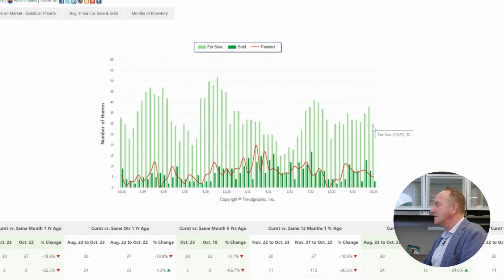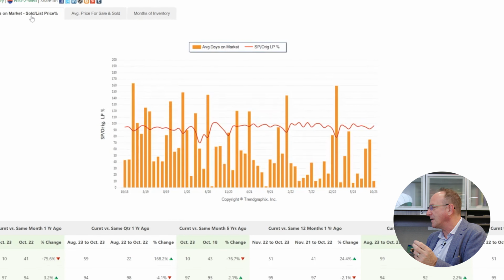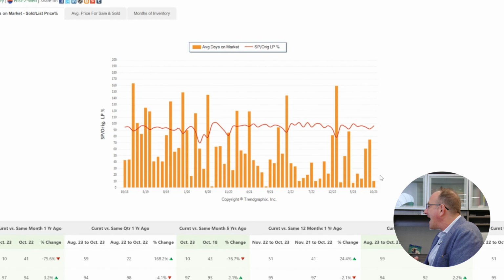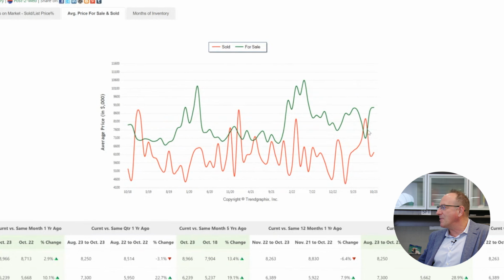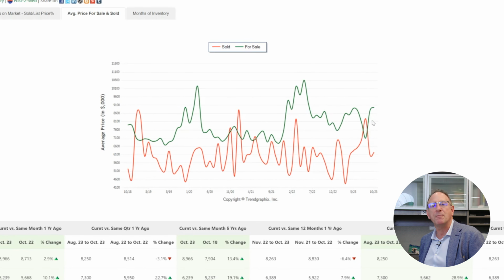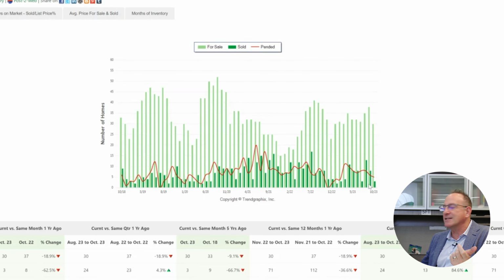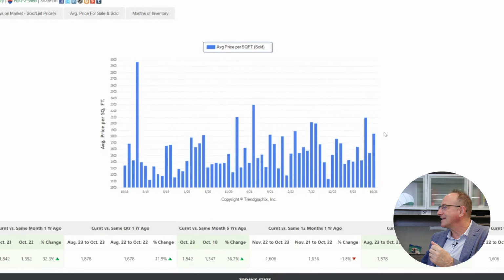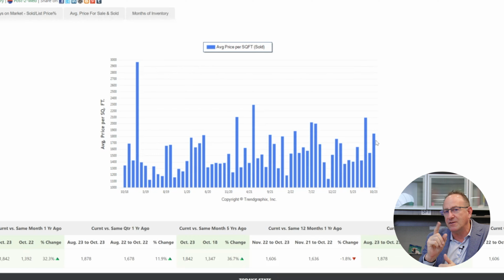Market Update Report: Manhattan Beach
Reviewing the current real estate market of Manhattan Beach.

About Ed Kaminsky
Year after year the Kaminsky Real Estate Group is recognized as one of the top real estate teams in America. Their team is here 24/7 to assist you with your home buying and selling needs from start to finish. Ed Kaminsky has been serving the South Bay and greater Los Angeles communities since 1987. And he is here to help you navigate the Los Angeles South Bay Real Estate market with the deepest level of discernment and commitment. Every approach is personalized and presented with the highest level of authenticity and artistry.

Your home deserves one of America's top 100 South Bay Real Estate teams!